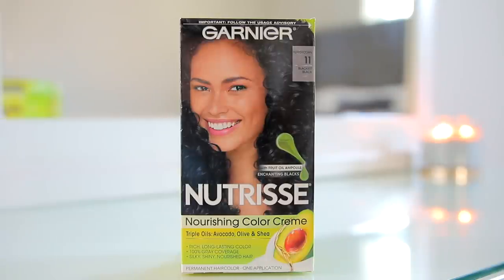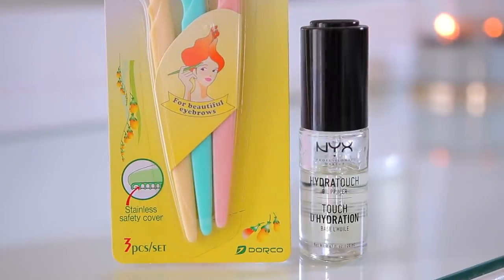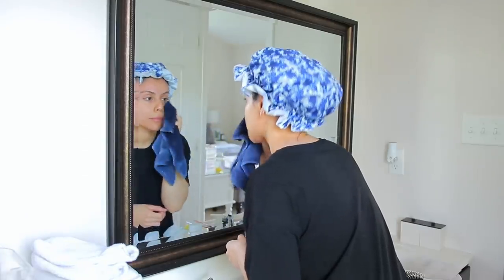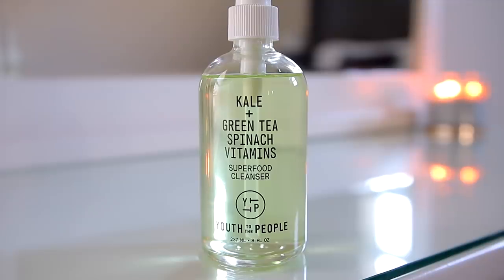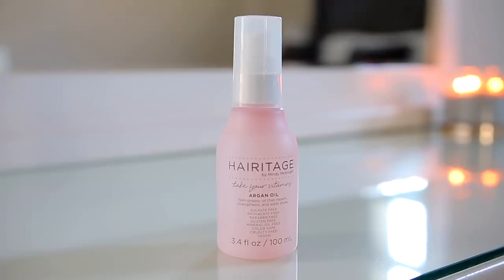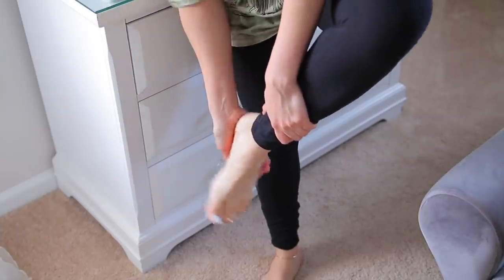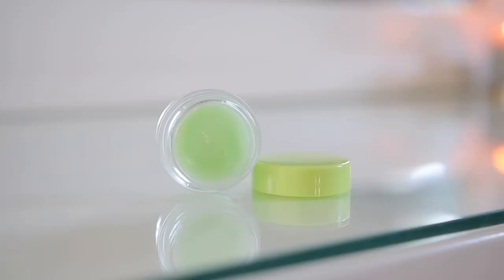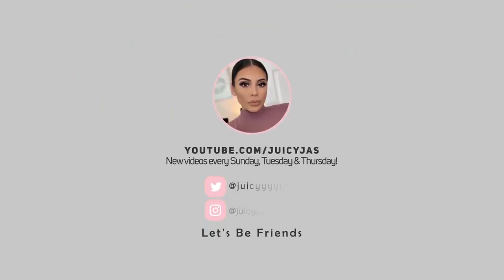my pamper routine 🦋 feminine hygiene, skincare, haircare + nails! (self care day)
- Garnier Nutrisse Nourishing Color Creme
- NYX Primer Oil
- Tinkle Eye Brow Razors
- Arc After Brushing Whitening Booster
- Dove Pampering Body Wash
- Tree Hut Coco Colada Shea Sugar Scrub
- Dove Sensitive Skin Beauty Bar
- Youth To The People Superfood Cleanser
- Shower Steamers (from Amazon)
- Hairitage Leave In Conditioner
- Hairitage Argan Oil
- Tree Hut Coco Colada Shea Body Butter
- Kerasal Intensive Foot Repair
- Holler and Glow Sock Mask (from Target)
- Tula Protect & Glow SPF
- Pacifica SPF 30 (Tula Dupe)
- ELF Brown Sugar Lip Exfoliator
- Milani Avocado Butter Lip Mask
- ELF Happy Hydration Moisturizer
- Native Coconut & Vanilla Deodorant
- LA Colors Color Craze Nail Polish | 619 (fav dollar tree nude)
- Salon Perfect Plumping Gel
- Cuticle Oil (from Amazon)

💖 ABOUT ME:

Hi beautiful! My name is Jasmine I am 25 and located outside of Philadelphia, Pennsylvania. I am a 2018 Penn State Graduate with a Business Degree. Currently I am a full time YouTuber with a huge passion for all things beauty. I am half Puerto Rican/half Guatemalan & I speak fluent Spanish. On my channel you will find a variety of beauty + lifestyle videos which include lots DRUGSTORE MAKEUP LOOKS, DRUGSTORE DUPES FOR HIGH END MAKEUP, LIFESTYLE VIDEOS SUCH AS MORNING/NIGHT ROUTINES, SHOP WITH ME, HAULS + MORE! I hope you enjoy my beauty space. Thank you for stopping by, your support is everything 💕

xoxo,

Jasmine ♡ | JuicyJas